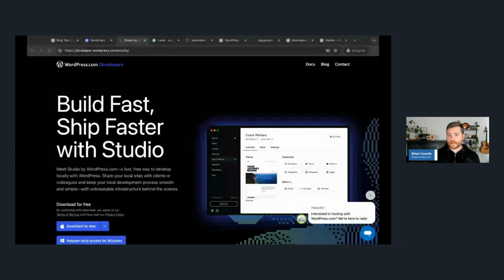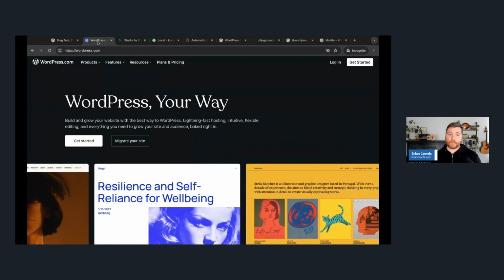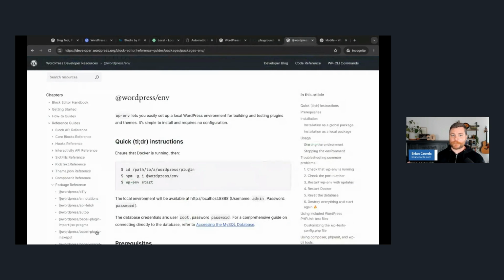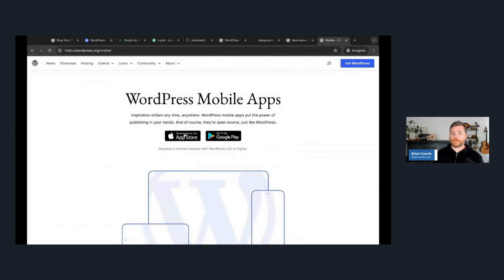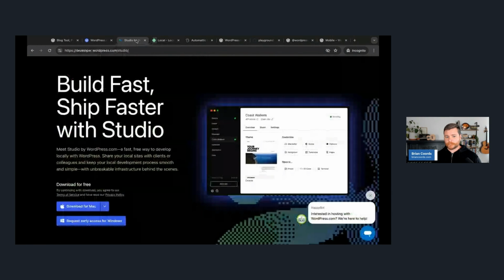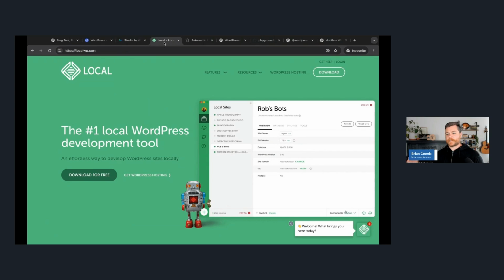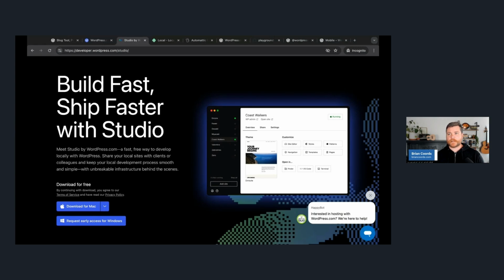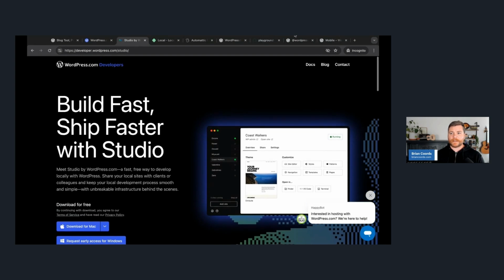WordPress Studio Review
WordPress.com released their new local development tool- and there's been a lot of misconceptions lets clear those up, talk about some of the underlying technology, and compare it to the elephant in the room: LocalWP.

🚨 Free Video Series: 7 Tools for Modern WordPress Development 🚨

00:00:00 What is WordPress Studio
00:01:54 This is not an "official" WordPress app
00:03:26 Are there official WordPress Dev tools?
00:04:00 This is not the first local development tool
00:05:42 Is WordPress.com Studio a "Local" Killer?
00:07:12 Features for Power Users or Agencies
00:09:23 Who is WordPress.com Studio for?
00:10:20 Is there potential here?